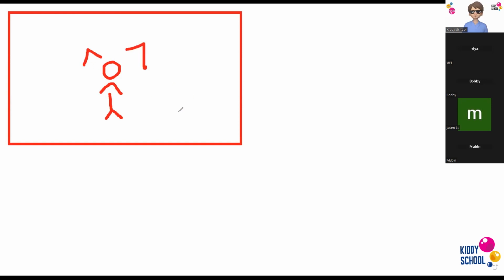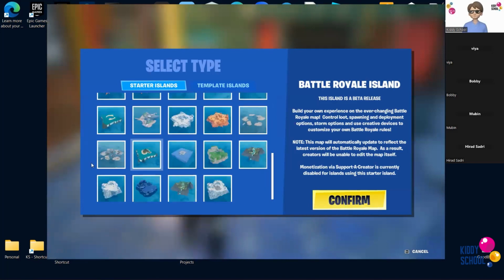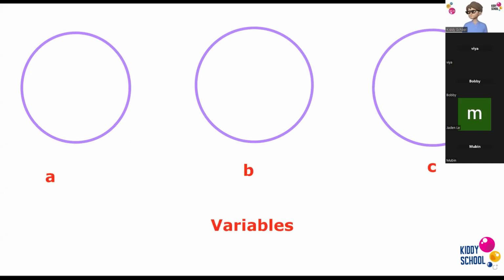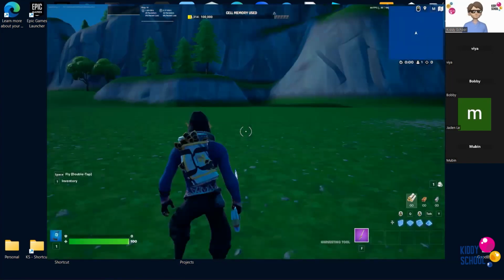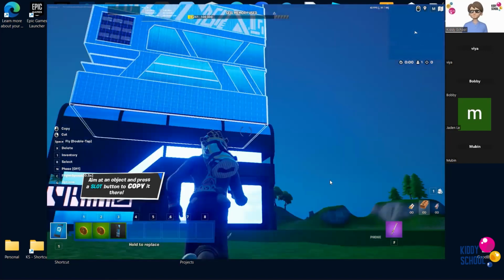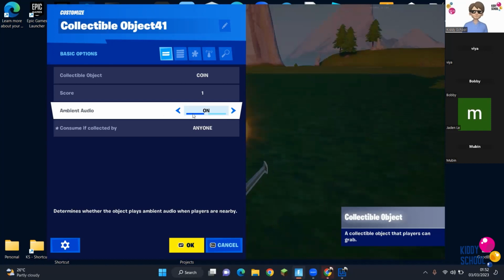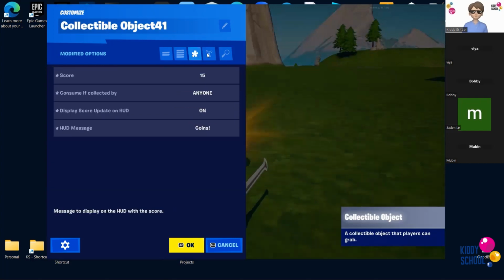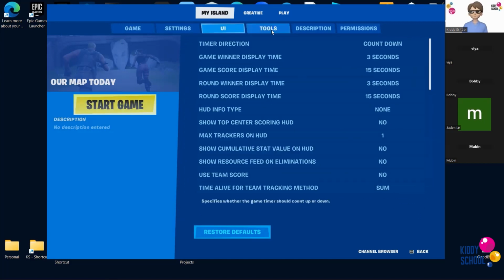Introduction to Fortnite Game Development.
Learn computer science fundamentals & Fortnite Game Development.